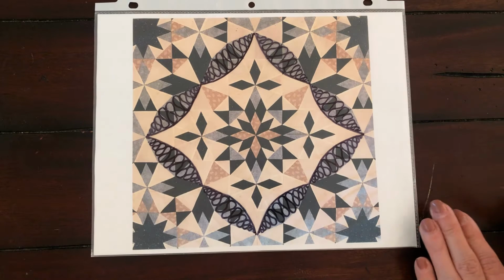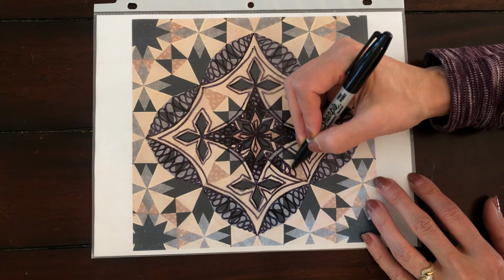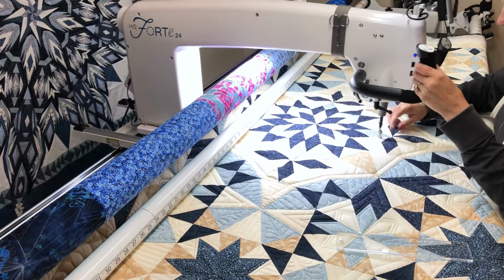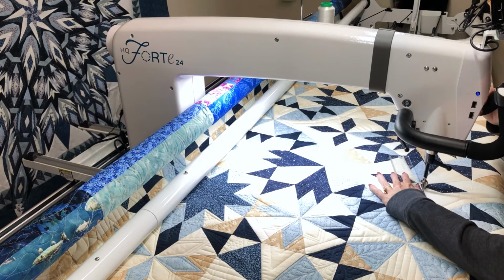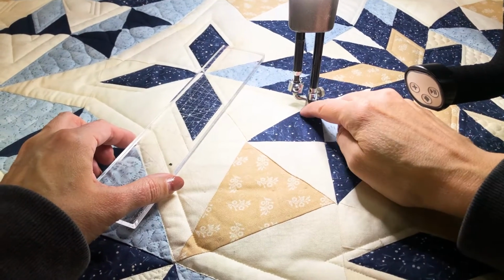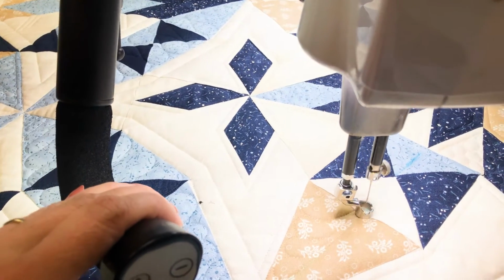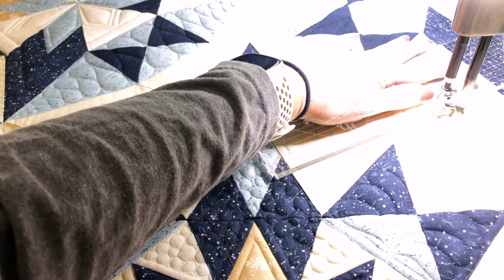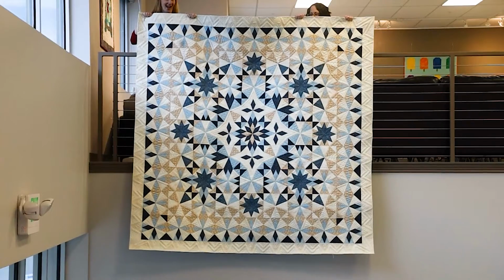How to Create a Custom Quilting Plan - Alaska Quilting Series: Part 4 Finale!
Join us to see how Kristina finishes quilting the center of her Alaska Quilt and for the big reveal!